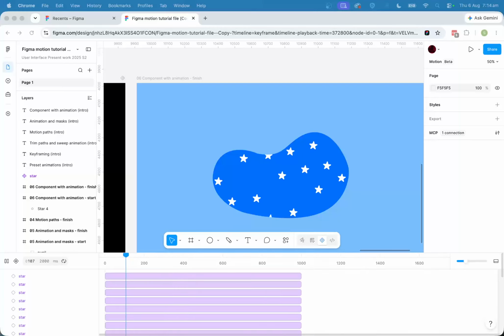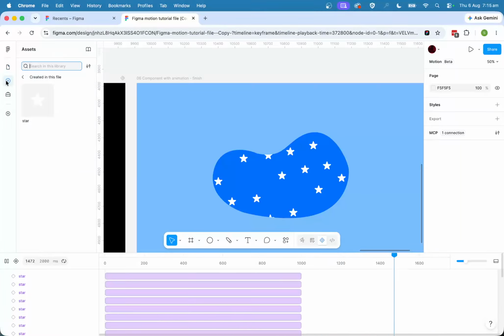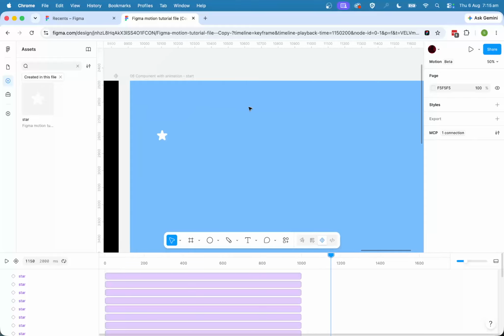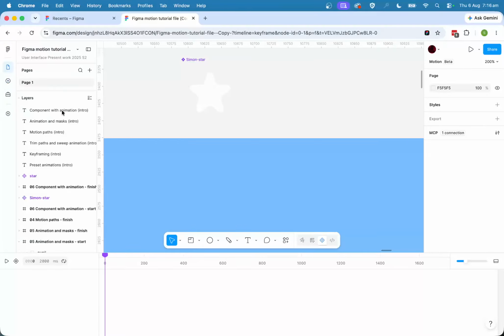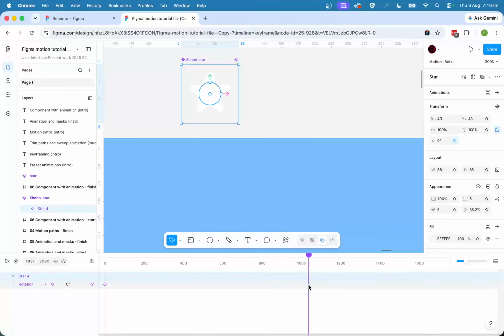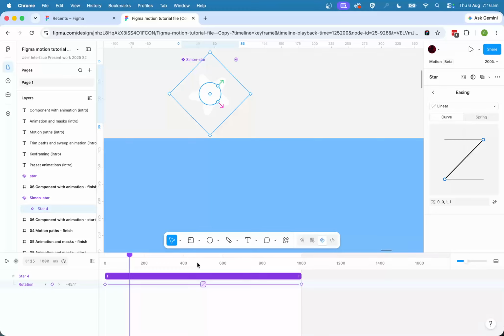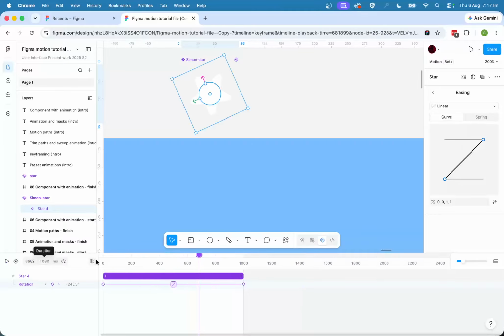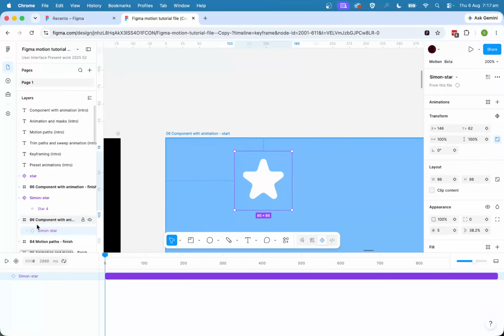Figma motion - 06 Component with animation